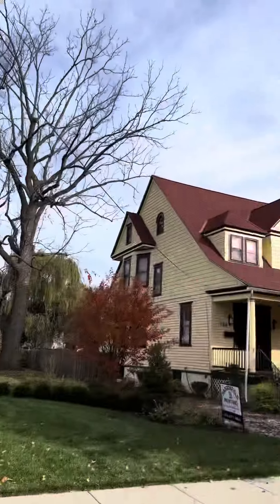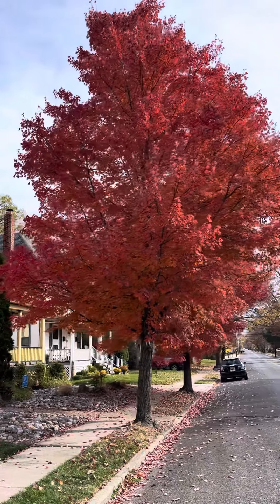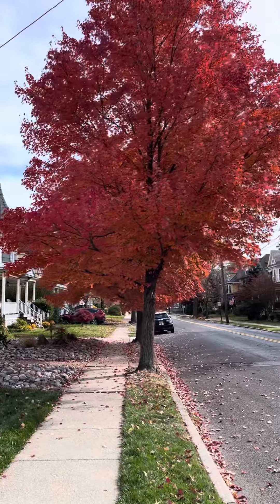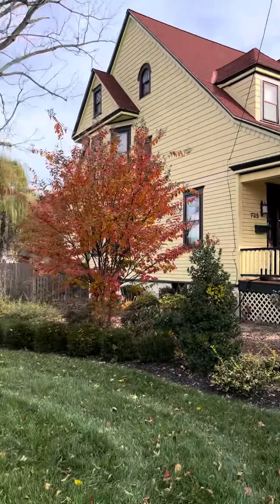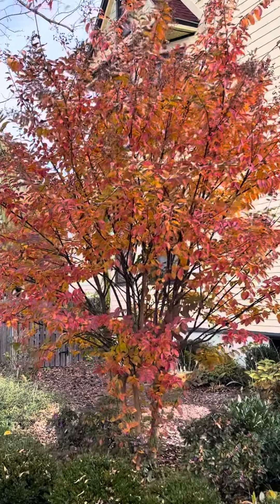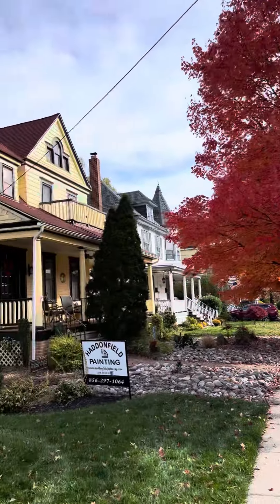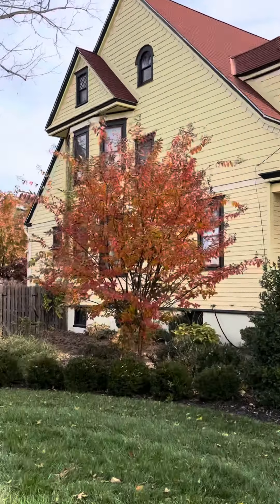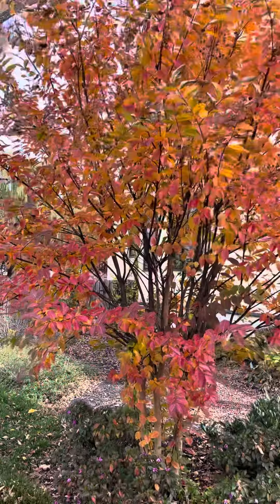Crape Myrtle - Fall color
When we think of Crape Myrtle we usually think summer flowers, interesting branch structure, exfoliating bark, etc.. but not necessarily fall color which is fantastic and definitely a feature of the species!